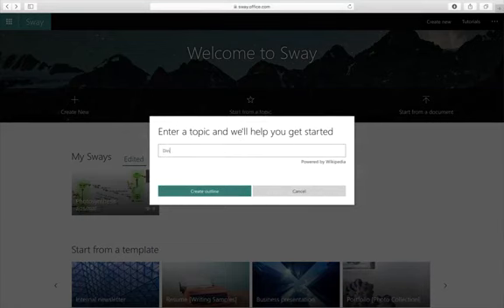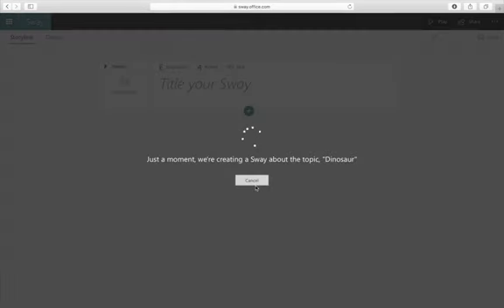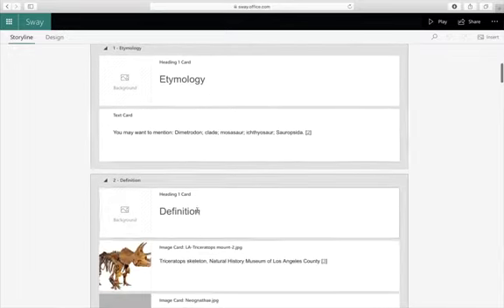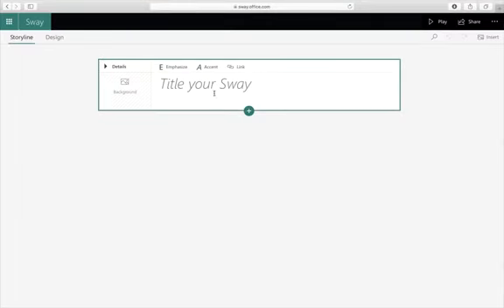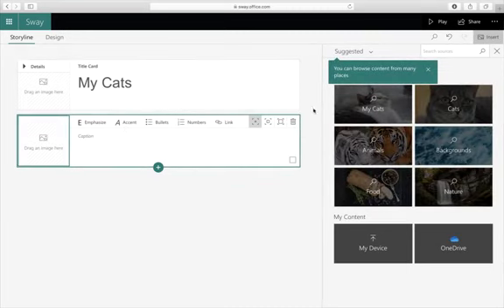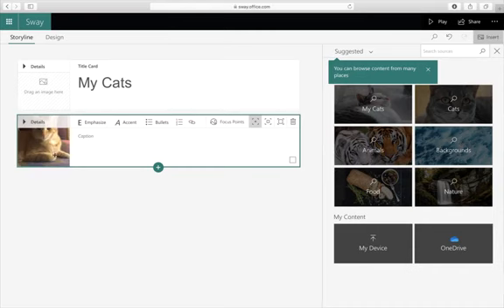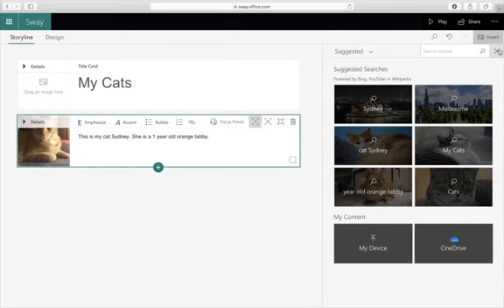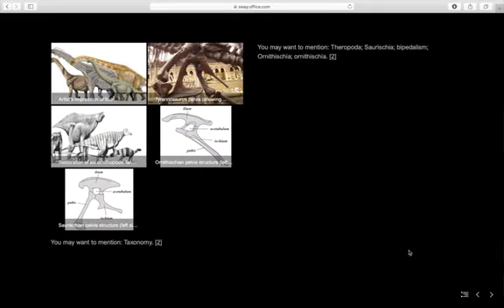Tech Tip ScreenCast Sway